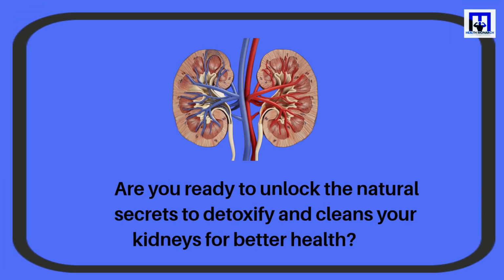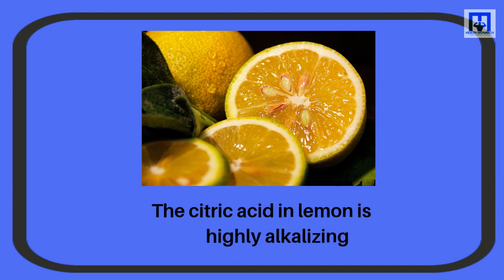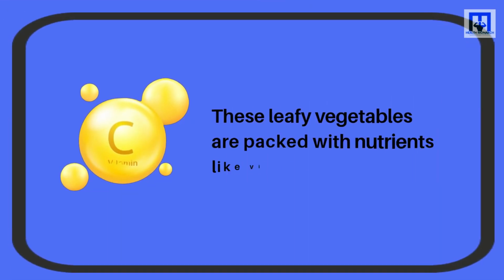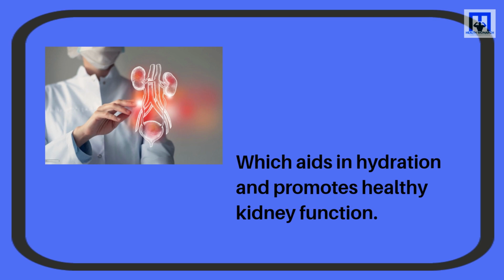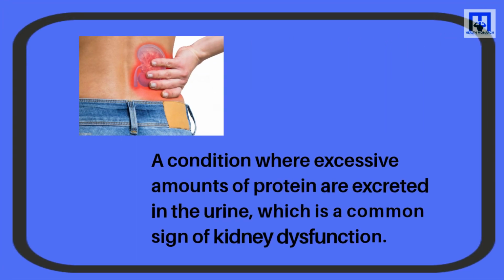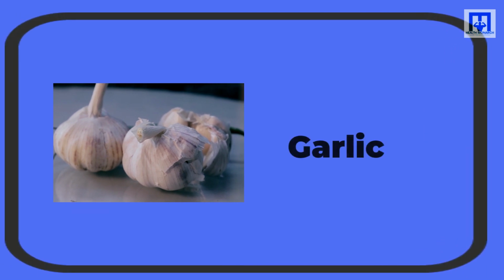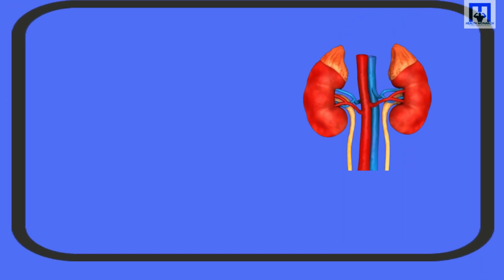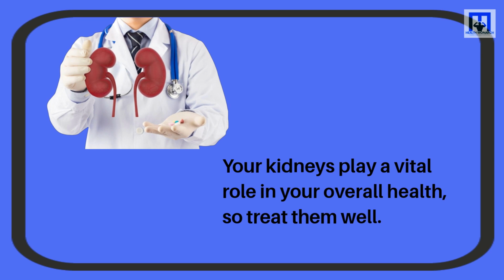5 Foods That Naturally Detox and Cleanse Your Kidneys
5 Foods That Naturally Detox and Cleanse Your Kidneys